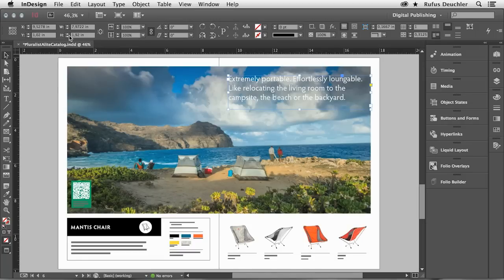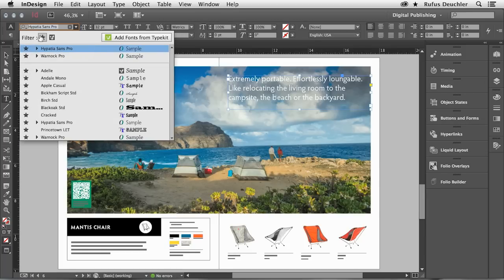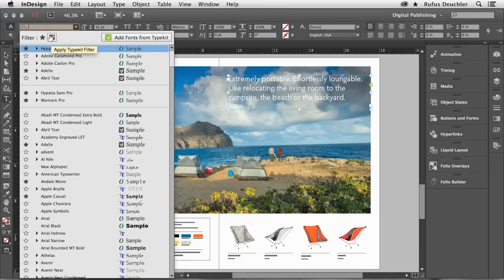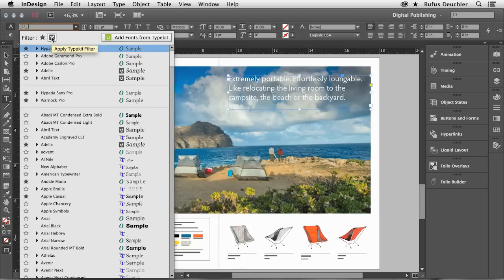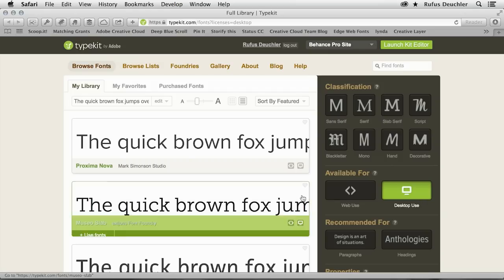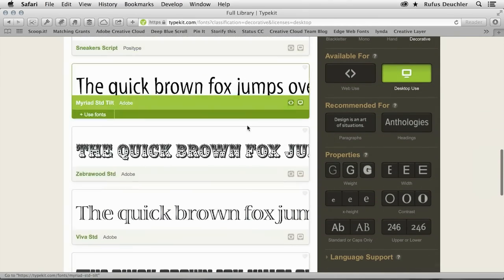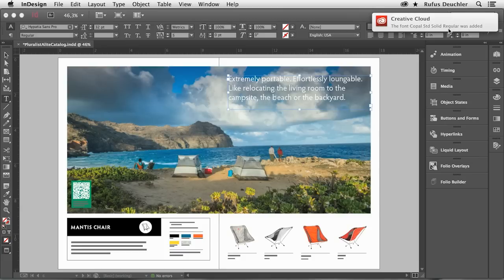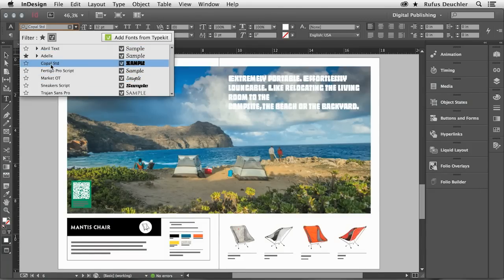Work with fonts from Typekit in InDesign | Adobe Creative Cloud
Work with fonts from Typekit in InDesign